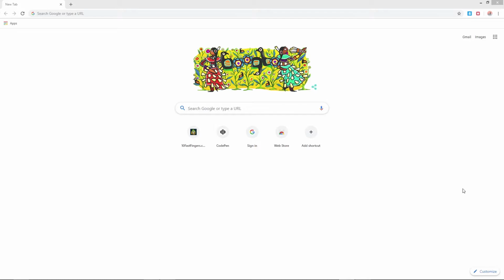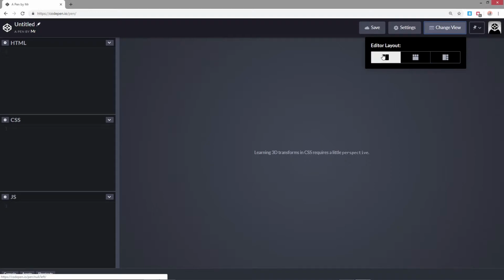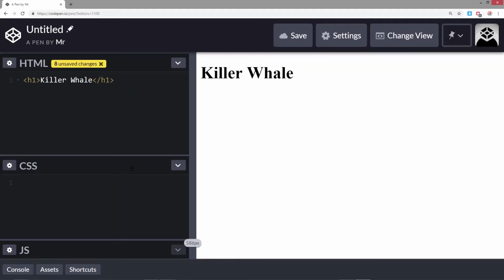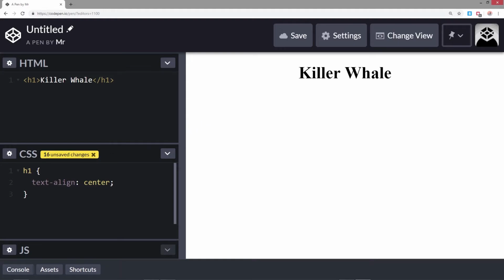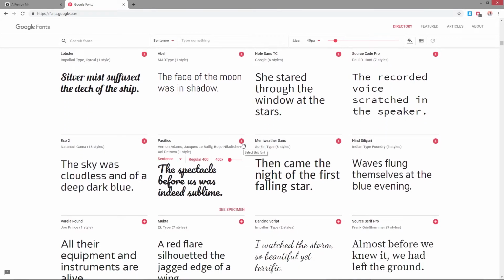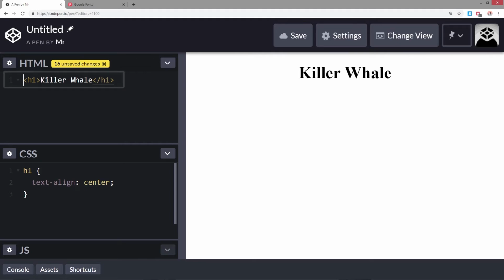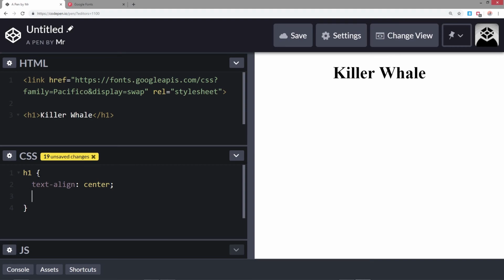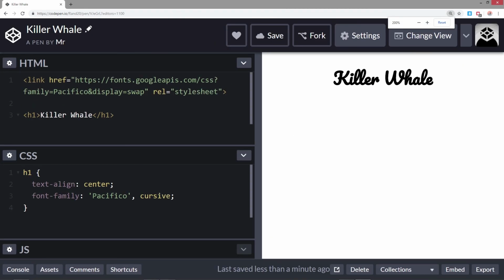Lesson 14 - Center Text (at-home learning with Mr. Rand)